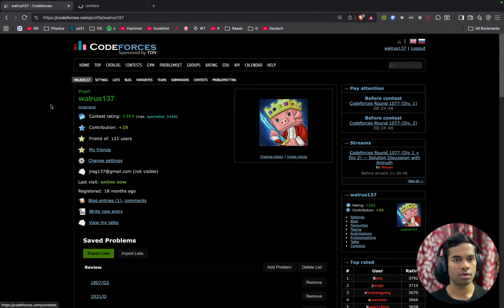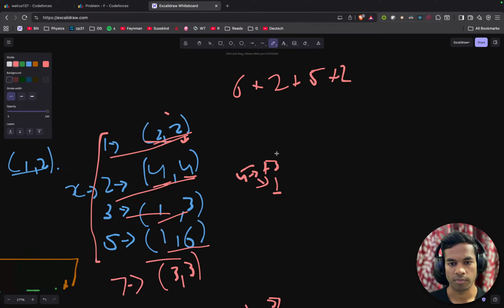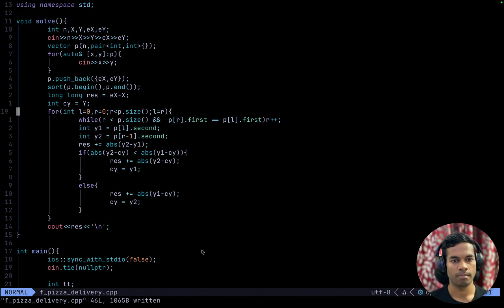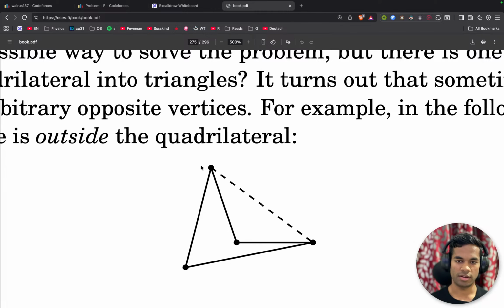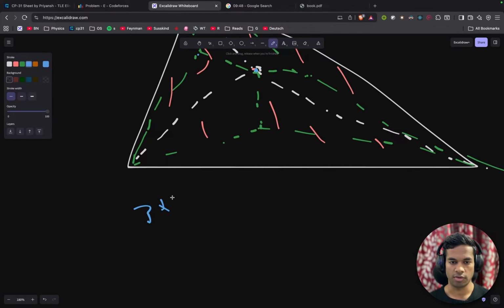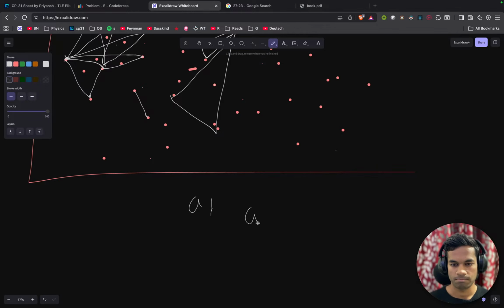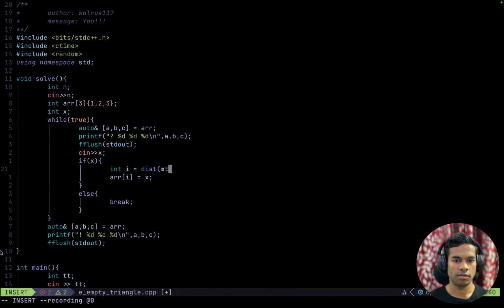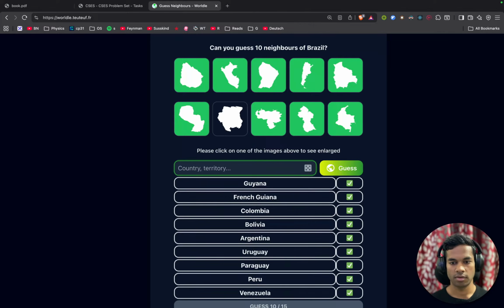Reviewing Codeforces Problems | CP Reaching 2000 Rating | Part-127 | STREAM #272